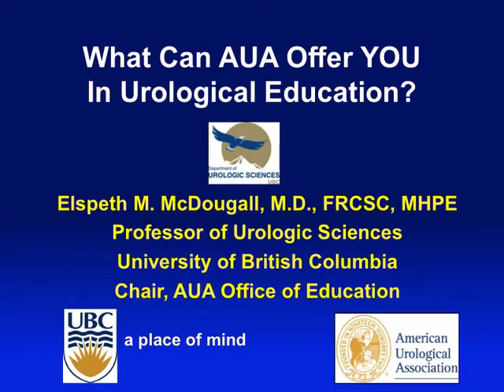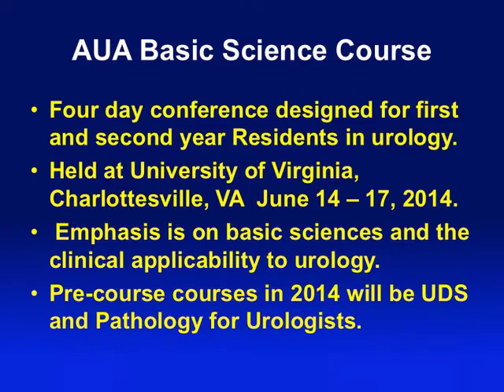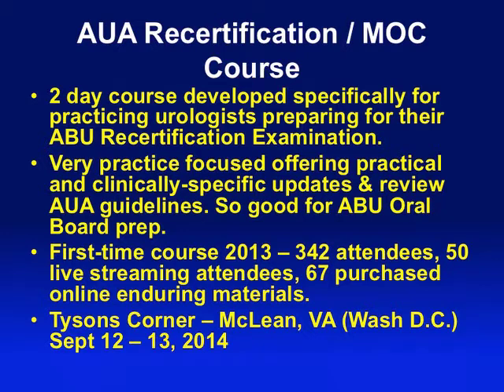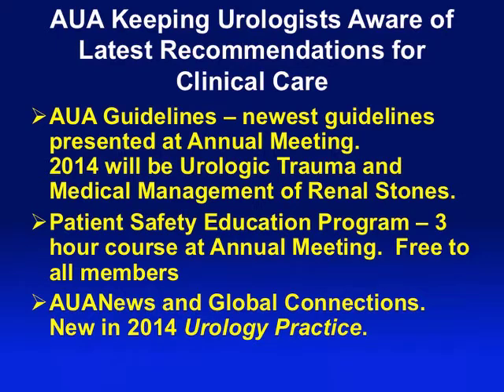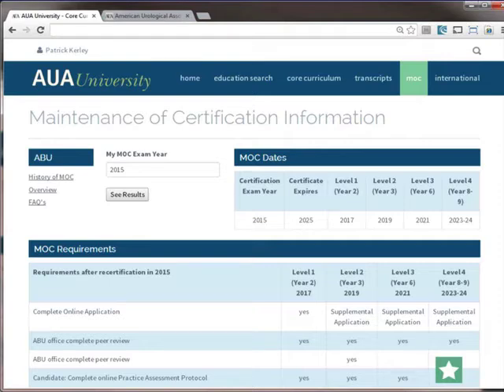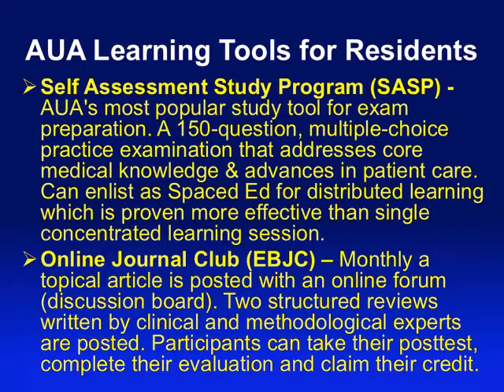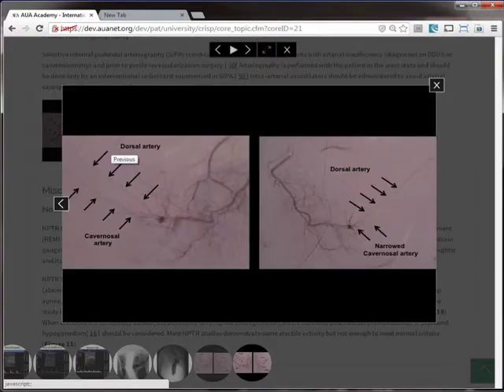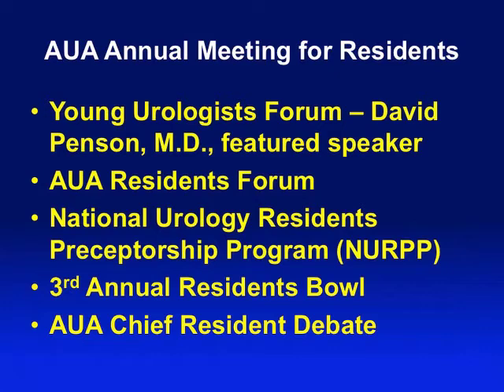What Can AUA Offer YOU In Urological Education?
What Can AUA Offer YOU In Urological Education? by Elspeth McDougall, M.D., FRCSC, MHPE, Professor of Urologic Sciences, The University of British Columbia